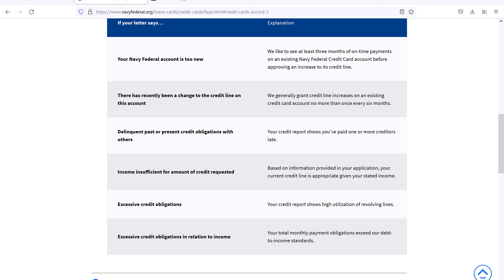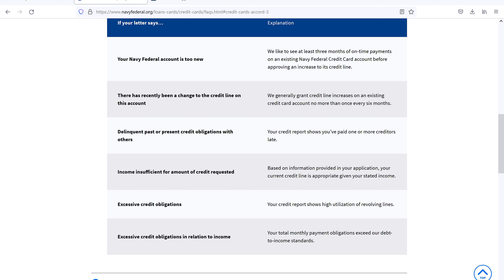Get A Navy Federal Credit Card Limit Increase And Why You Get Denied | The 91/3 Rule Is A Myth?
Navy Federal Credit Union is known for giving out big limits and a big credit card limit increase when you ask for one. I always heard the 91/3 rule applies for getting a new credit card and a credit card limit increase with Navy Federal but I found out that's not 100% true when it comes to a credit card increase. In this video I show you that it takes longer than three months and why you shouldn't follow the 91/3 rule when it comes to a credit card increase with Navy Federal only when you first get your new Navy Federal  card after three months you can get a increase but after that it changes. After watching this you can know how to get a navy federal credit card limit increase.

Check out what navy federal said about increases

0:00 intro
0:43 reasons you want a credit card increase
1:46 why I got denied for a increase
1:55 Timeline for my increases
2:45 Is the 91/3 rule a myth?
3:39 reasons you get denied for a credit limit increase
4:44 the benefits